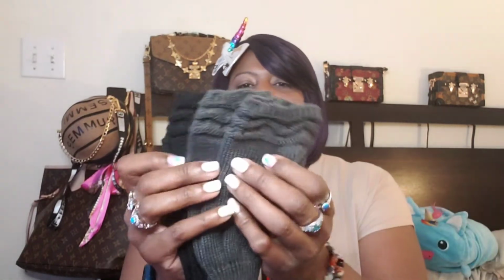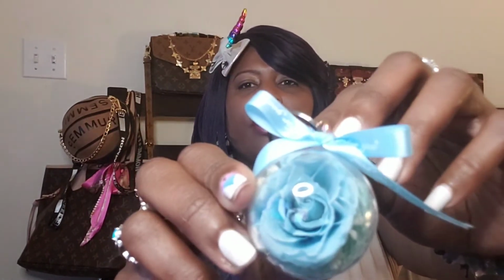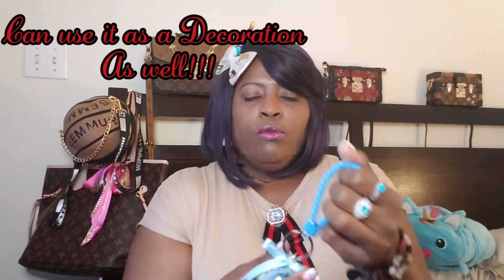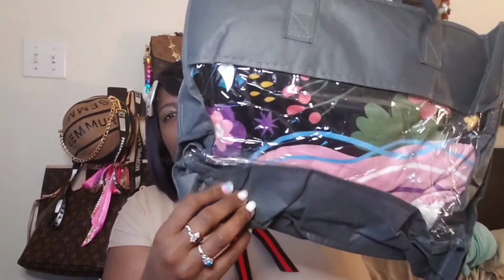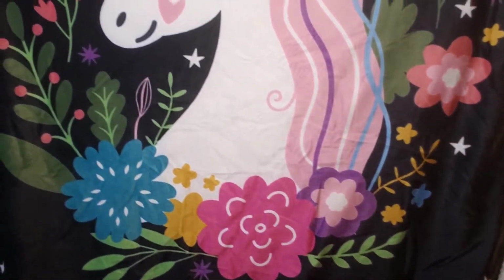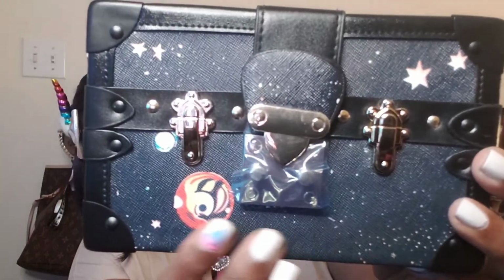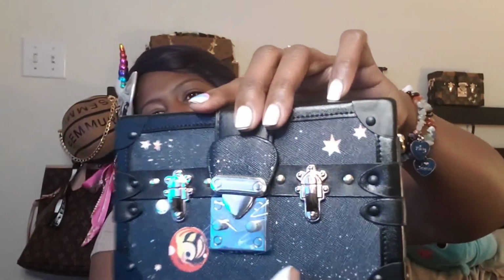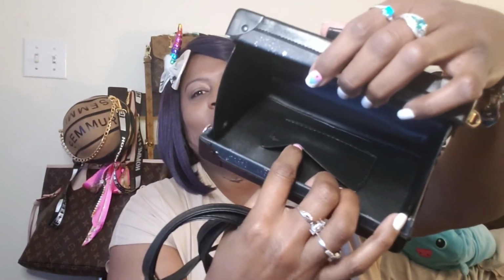DhGate, Amazon and Aliexpress Haul-The Budget Fashionna Part13-Dupes and MORE!!!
The Budget Fashionna Unboxes the latest Dhgate, Amazon and Aliexpress Haul!!!. Great home and fashion budget-friendly finds that can fit anyone's budget!!!...Don't forget to SUBSCRIBE, Like and Turn on Notifications!!!...Thanks For Watching!!!
**ATTN: PLEASE EXCUSE THE TYPO IN MY VIDEO THAT SAYS "THE BUDGET FASHIONISTA" THAT IS AN ERROR, IT SHOULD READ "THE BUDGET FASHIONNA", IT WAS A MISTAKE ON MY PART AND ANY LIKENESS TO ANYONE ELSES COPYRIGHT OF SAID WORDING WAS UNINTENTIONAL, THANK YOU***

Items in Video are available at the links and information below:
Fingerless Gloves:

Clear Ball with Rose Inside:
AliExpress Seller is:  CAREHER Flowers Decor Store

Petit Malle Dupe:
DHgate Store Name is:  joe_he